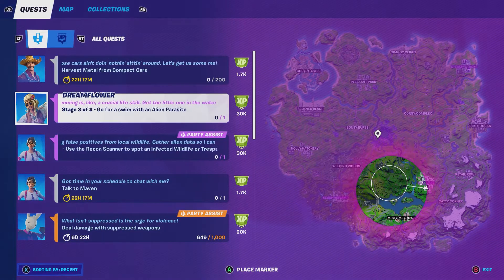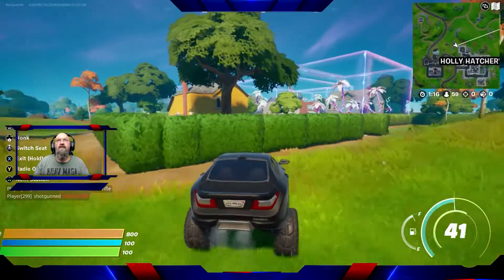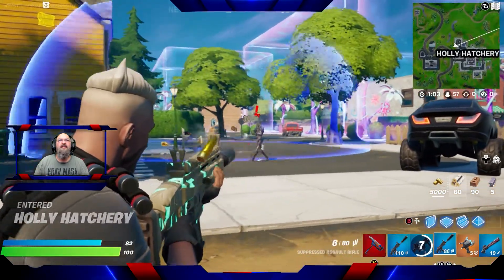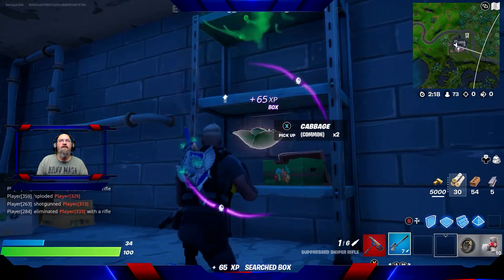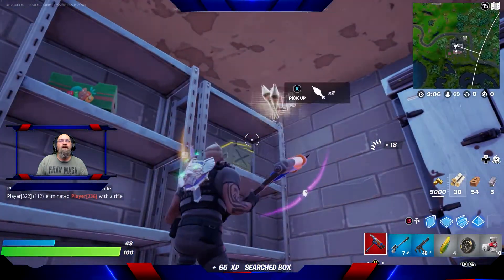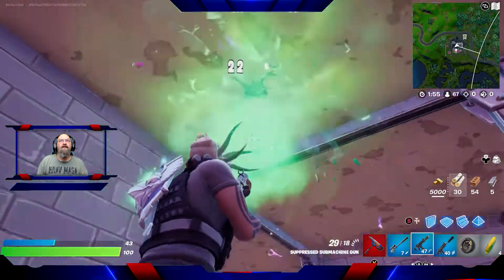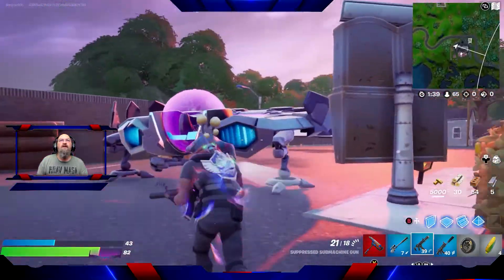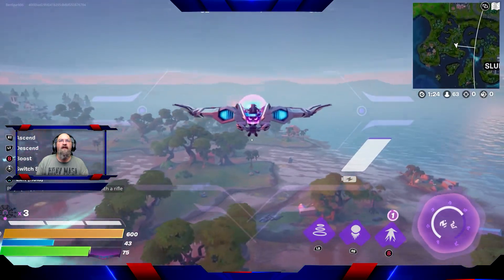Alien Parasite Playtime! - Fortnite - Week 11 Epic Challenges - Season 7 Invasion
Here are all of the Week 11 Epic Challenges.  Apparently there are no alien artifacts scattered around the world this week. That means you gotta collaborate and get some cosmic chests with pals.

Timestamps

Epic Challenges
[00:00]: Deal damage in Alien Biomes (150)
[03:34]: Mark an Alien Parasite (1)
[04:25]: Travel in a Saucer (2000)
[08:31]: Dance with an Alien Parasite at Believer Beach, Lazy Lake, or Pleasant Park (1)
[08:44]: Use the Recon Scanner to Spot an Infected Wildlife or Trespasser (1)
[09:26]: Go for a swim with an Alien Parasite (1)
[11:07]: Interact with Equipment at Any IO Radar Dish Base (1)

Legendary Quest
[07:50]: Deal Damage with Suppressed Weapons